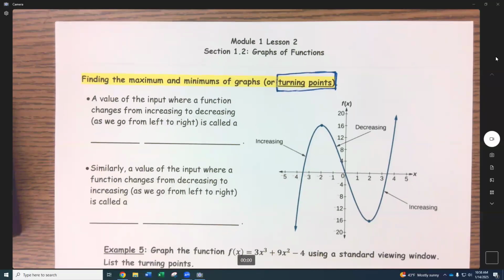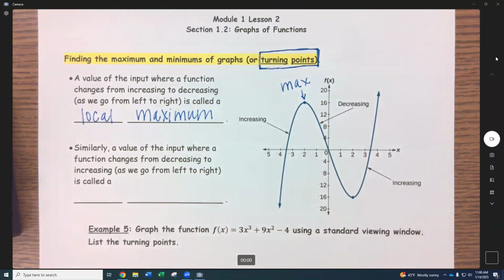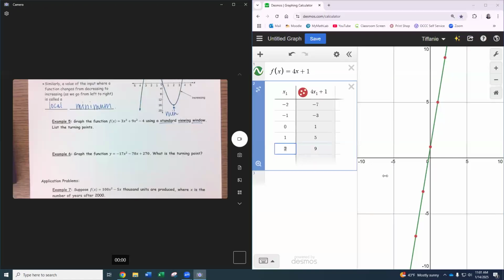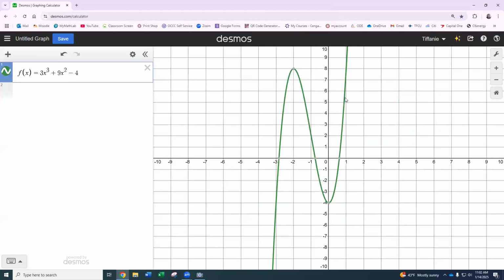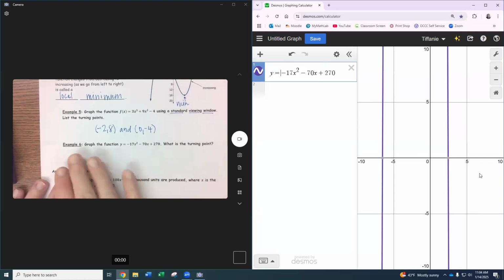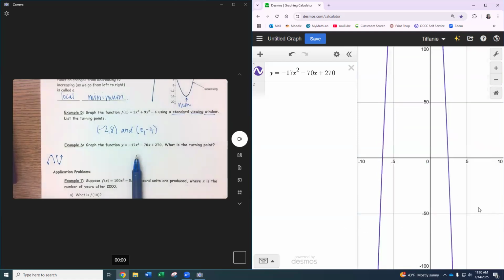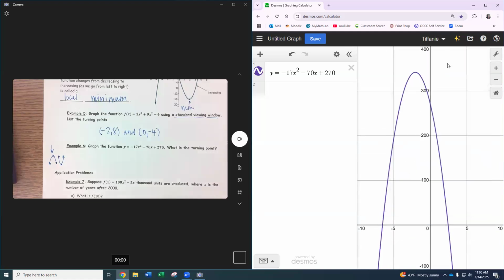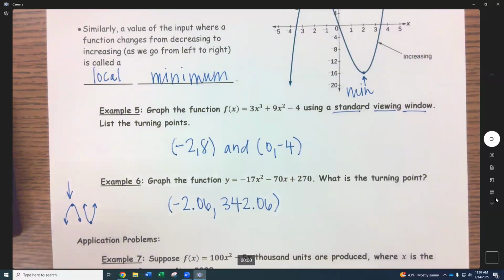Finding the max/min (or turning points) of graphs